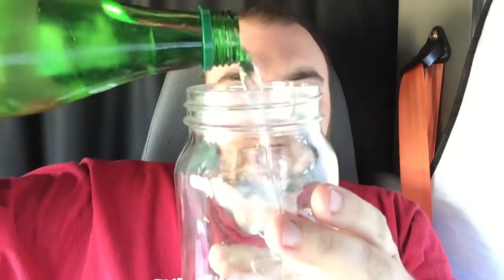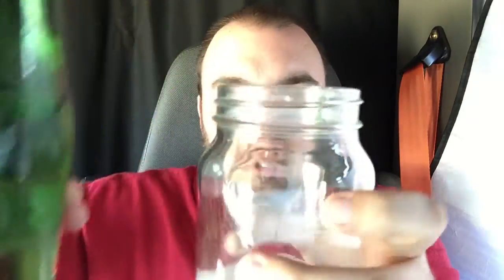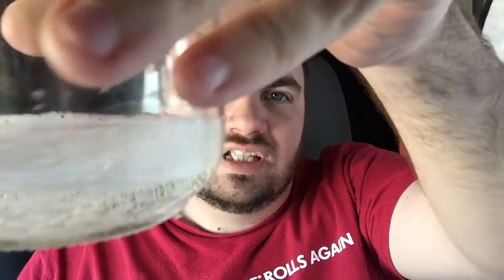SJSH: Dr Enuf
Last time the Dr let me down.  How will it go this time?